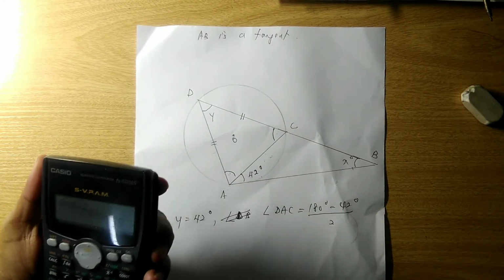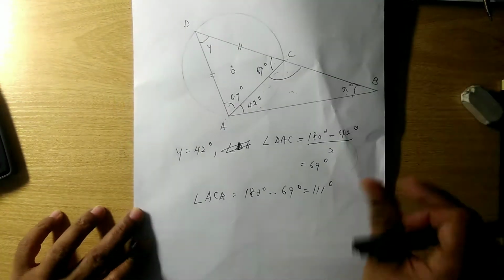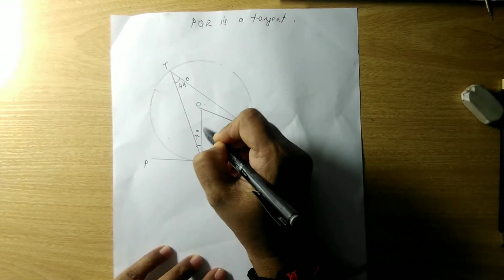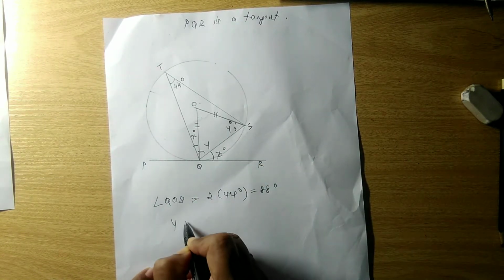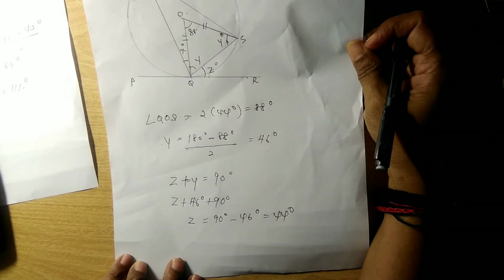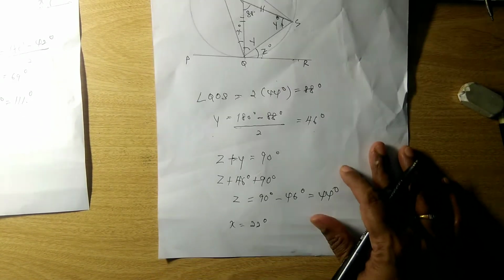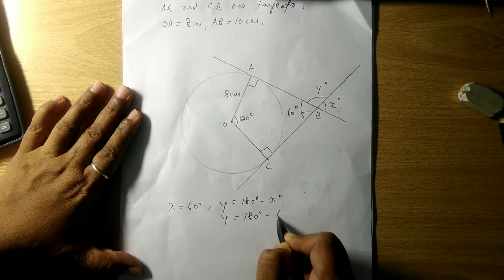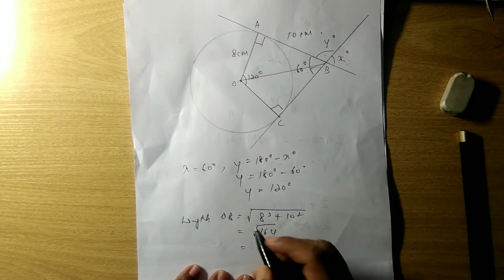Problem Solving Involving Tangent To A Circle